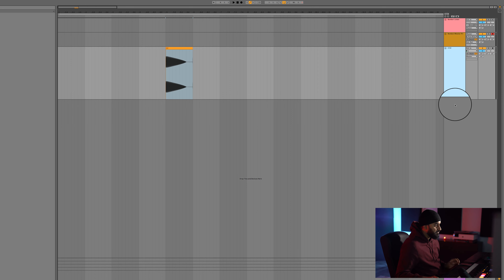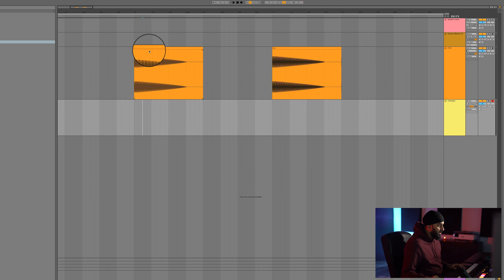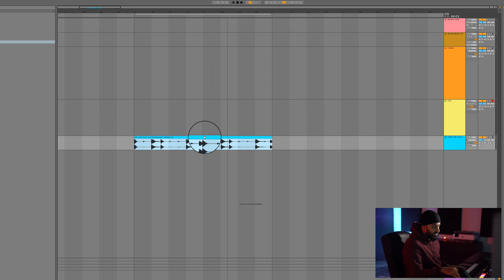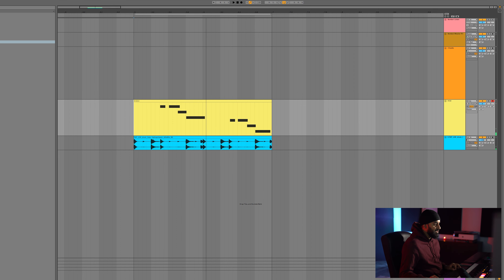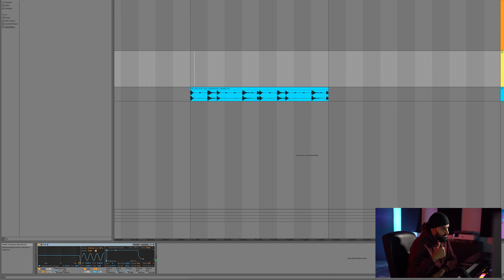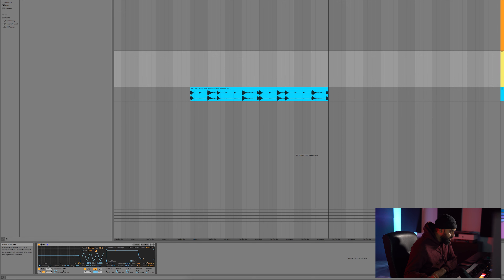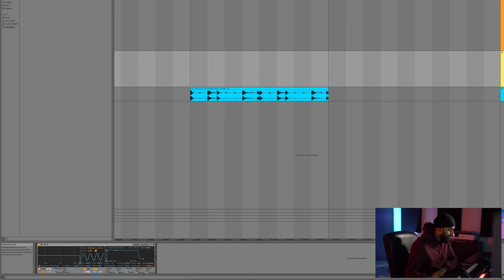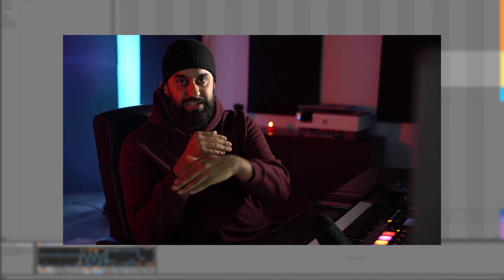808 Tuning - Statik Sessions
In this video, I'll be teaching how to Tune your 808's to be in key with your song! Hope you guys enjoy, keep on sharing and supporting

Directed, Shot & Edited by Amrit Gill